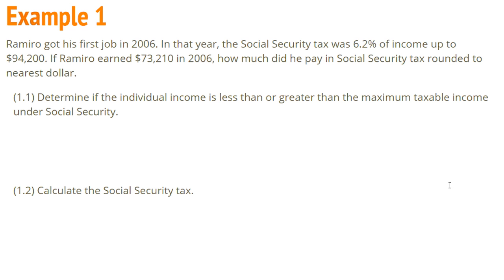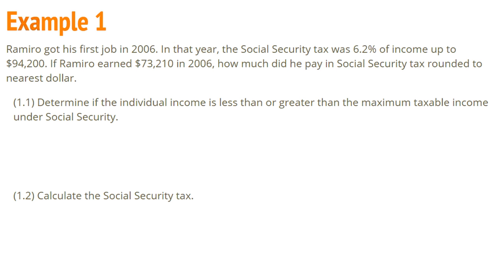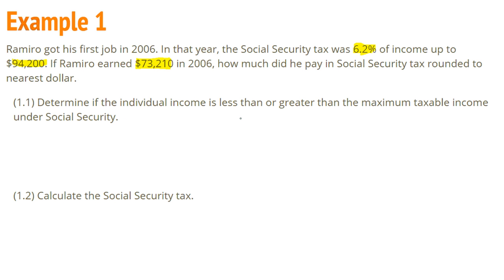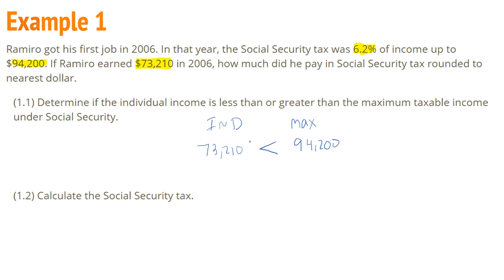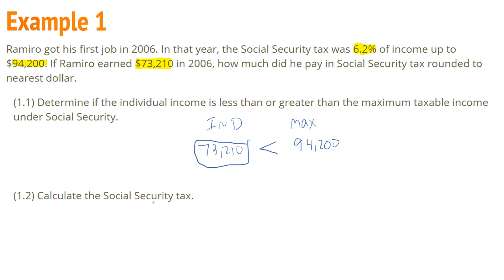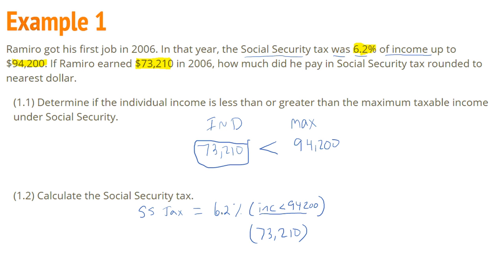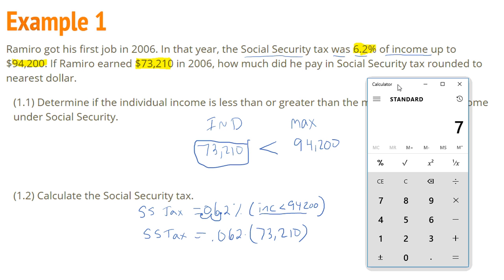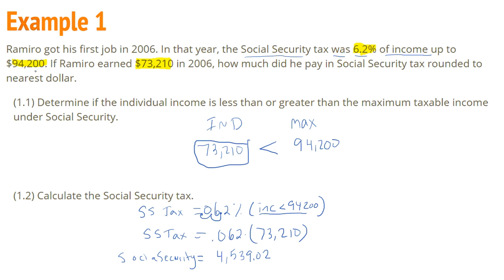U1L6 Ex 1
Calculate Social Security tax under the maximum income.